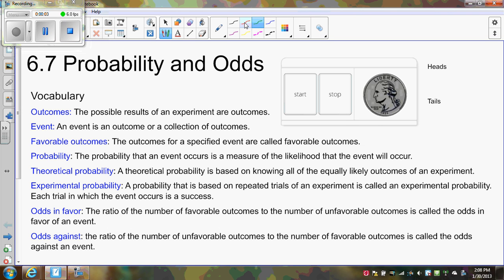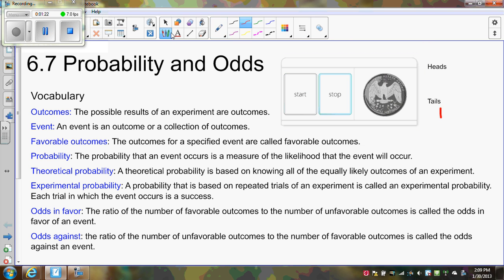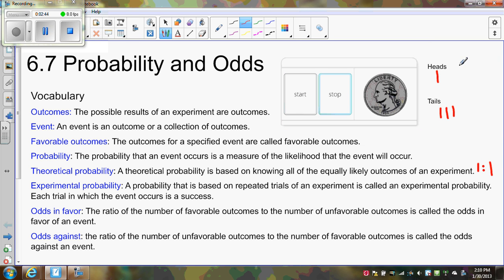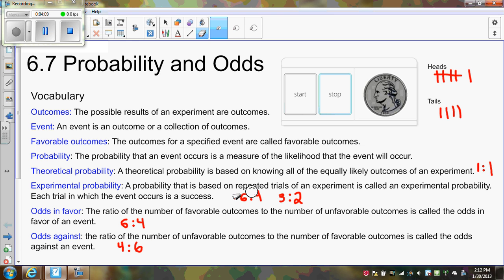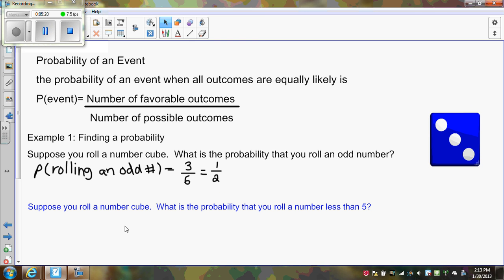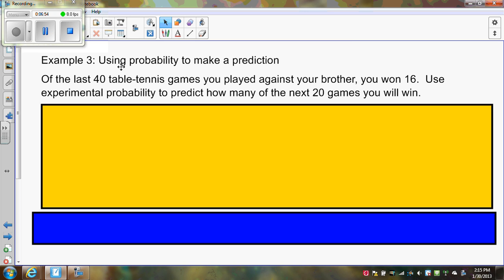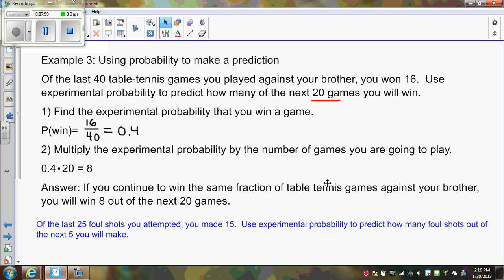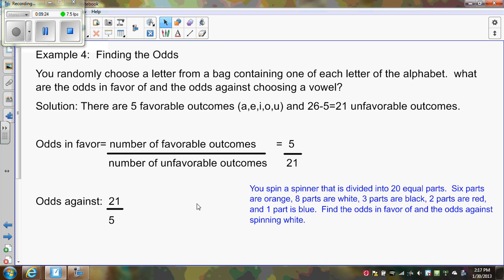6 7 probability and odds video lesson